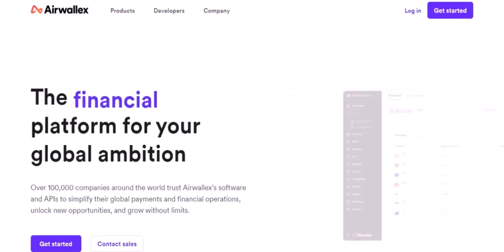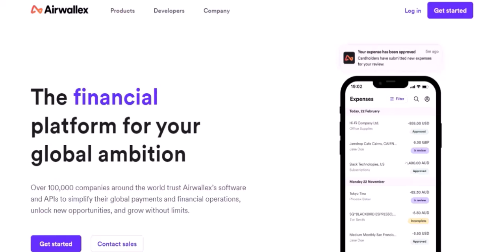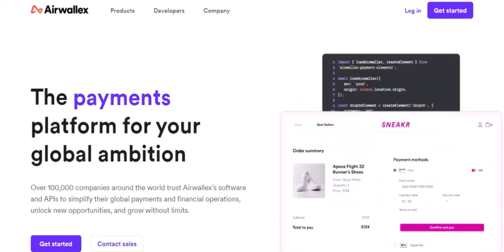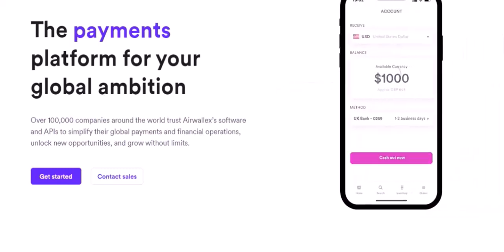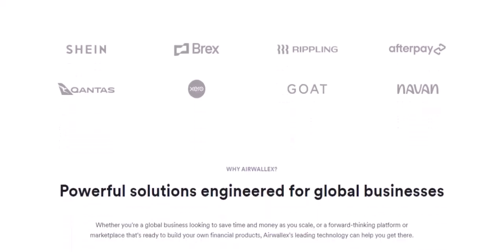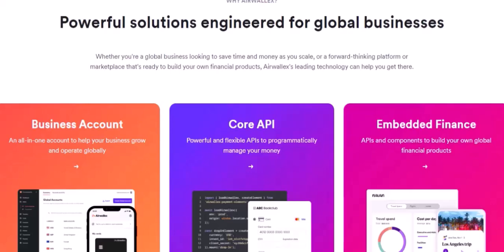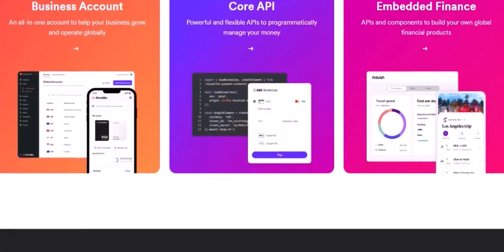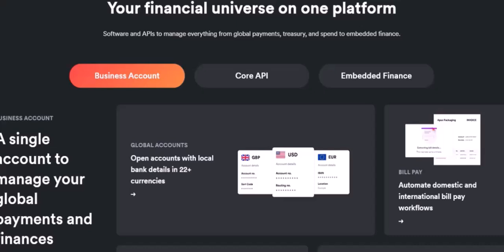How do I make a payment on Airwallex?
In this video we talk about How do I make a payment on Airwallex